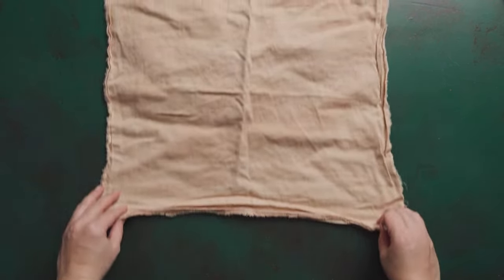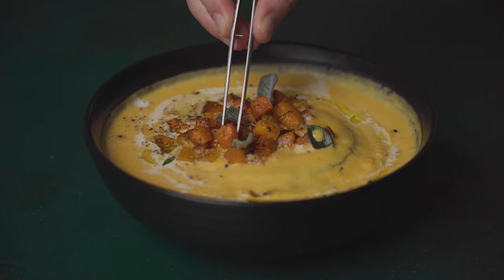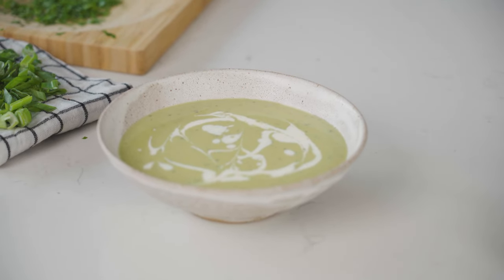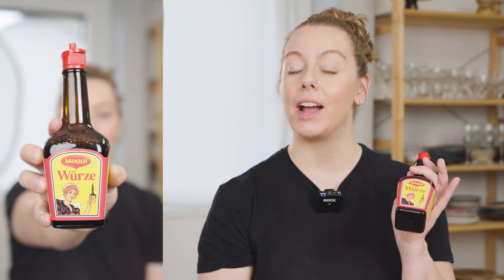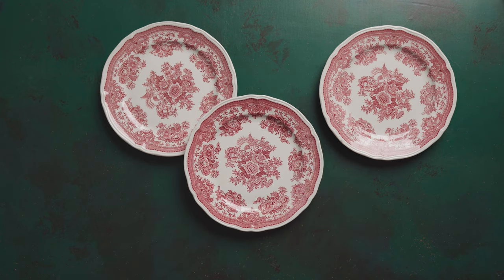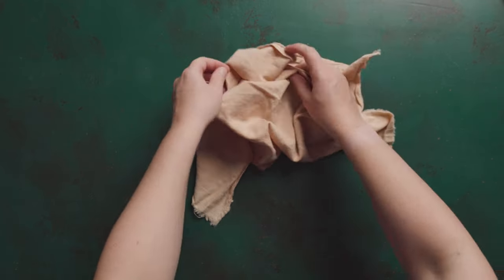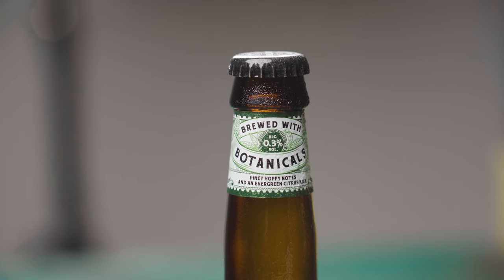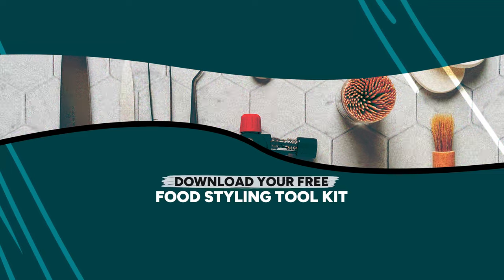Must-Have FOOD STYLING Tools & Tricks (Budget Friendly)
I'm kicking off this food styling series with my top food styling tools I always have on hand in my food photography studio, as well as how I use them.

READ my book ➔

🔗 VIDEO LINKS:

Culinary Tweezers
Paint Brushes
Make up Sponges
Metal Cocktail Sticks
Blutack / Poster Putty
Mini Mister Spray Bottle
IKEA Food Styling Cart

⏱ TIMESTAMPS:
00:00 - Intro
00:31 - Culinary Tweezers
01:51 - Metal Cocktail Sticks
02:27 - Paint Brushes
03:21 - Maggi Würze
04:20 - Makeup Sponges
05:06 - Blutack
06:05 - Mister Spray Bottle
07:16 - Storage Cart